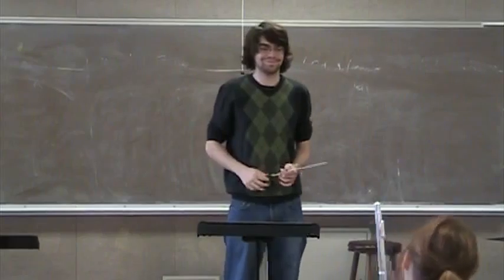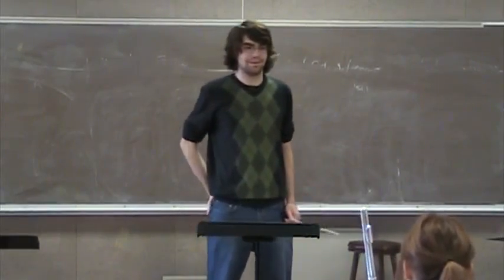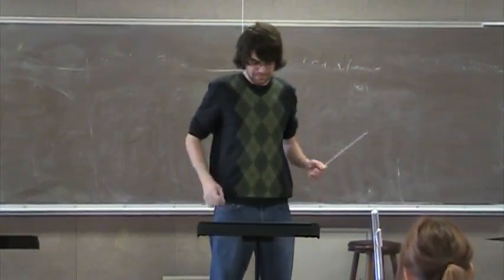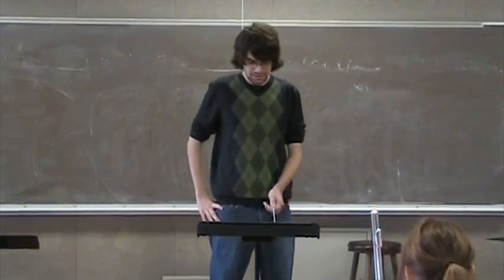Kyle J 2/18/10